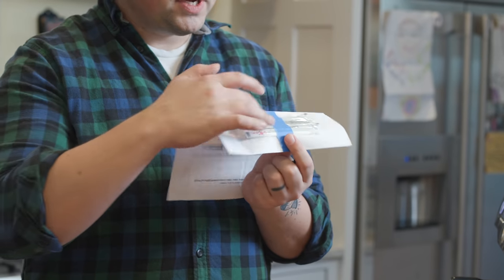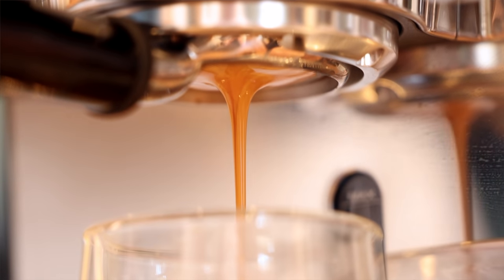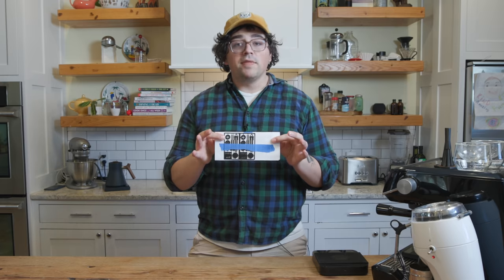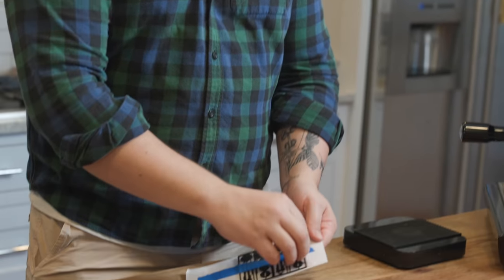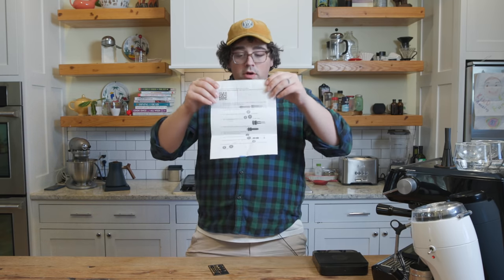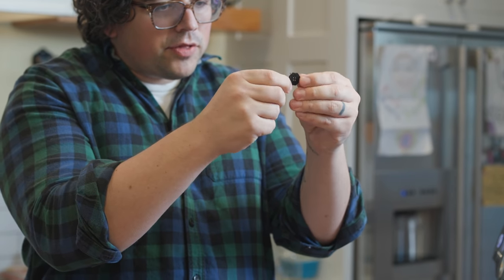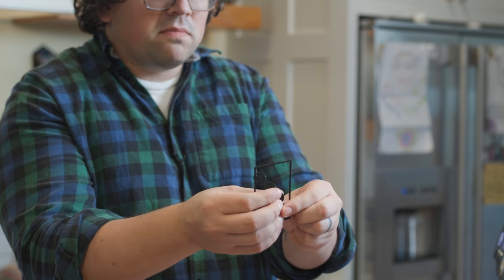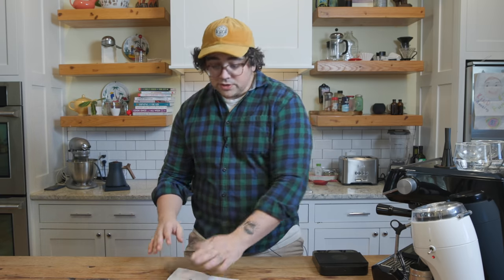$1 TRICK TO IMMEDIATELY IMPROVE YOUR ESPRESSO!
TIme Cues:
0:00- Your Spro Sucks
1:07- $1 to Change your LIfe
3:15- Levelers are Trash
5:24- Excursus on Pikachu
5:45- Examples of Shots
12:16- How I WDT
13:45- Check out JKim

-Get this WDT TOOL!-
Check out his Youtube here (if no IG, comment on one of his videos and he will reach out):

**he has been overwhelmed with loads of orders and, due to cost of goods and time, has asked for people to pay $7 per since it comes with all the postage, needles, etc, but will still accept $1 if you tell him you're from this video!

Resources re: lack of efficacy of levelers/"distributors"
-Socratic Coffee's Study-

Resources on WDT:
-Barista Hustle-